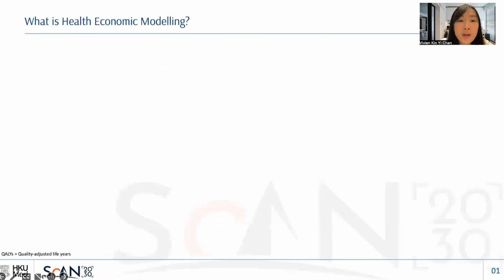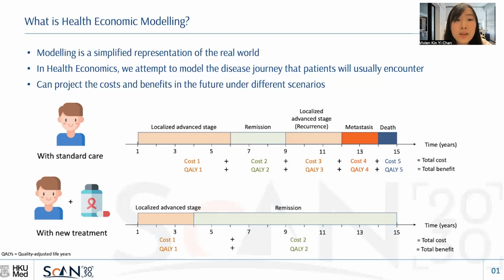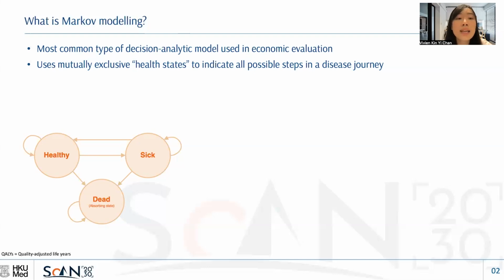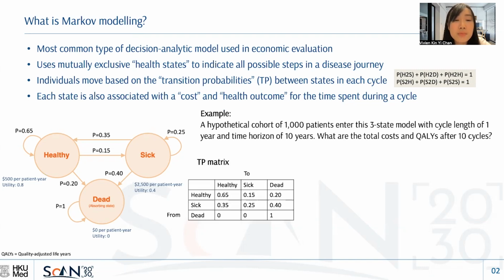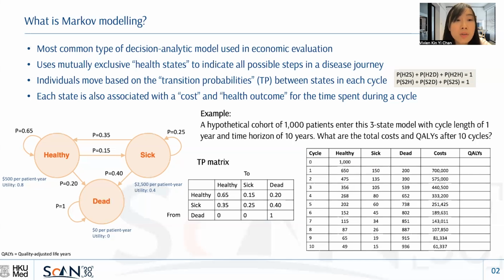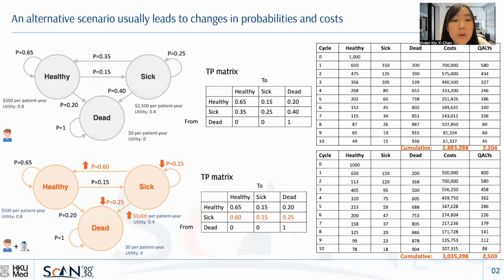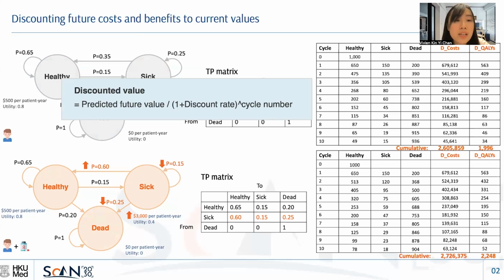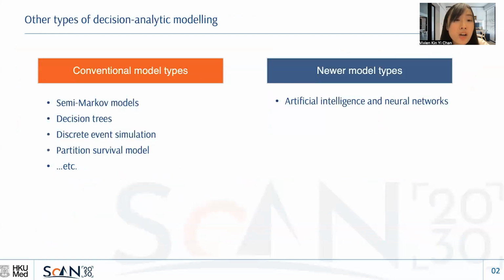9. Modelling and trial-based HTA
Markov modeling is a widely used decision-analytic model in economic evaluation, structured around mutually exclusive "health states" that represent all possible stages in a disease's progression. Individuals transition between these states based on specific "transition probabilities" during each cycle. Each health state is associated with a particular "cost" and "health outcome" for the time spent in that state. Markov modeling typically compares one scenario to an alternative, adjusting probabilities and costs accordingly. When evaluating a new treatment with both higher QALY (Quality-Adjusted Life Years) and cost, the Incremental Cost-Effectiveness Ratio (ICER) is calculated by dividing the difference in costs by the difference in QALYs. This ratio is then compared to the country's cost-effectiveness threshold to determine if the new treatment is justified.

By Dr. Vivien Kin Yi CHAN
Senior Research Assistant, Department of Pharmacology and Pharmacy, HKUMed